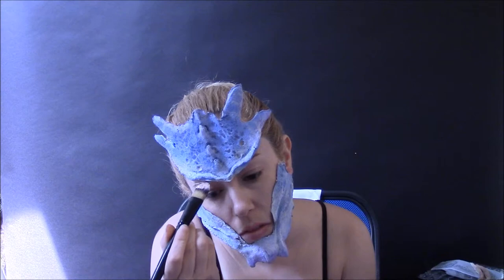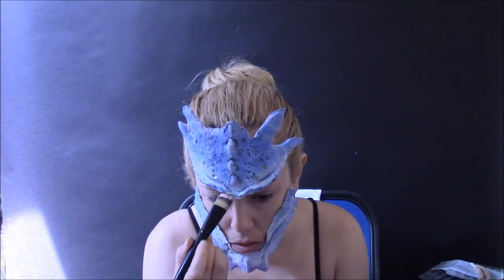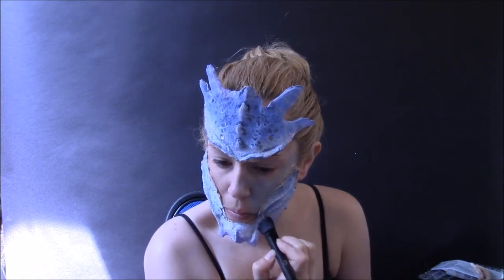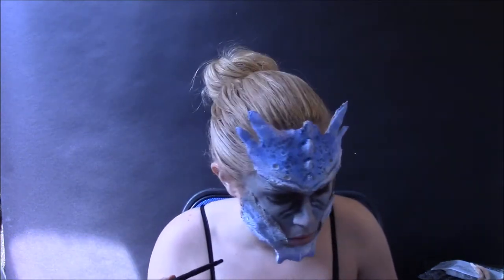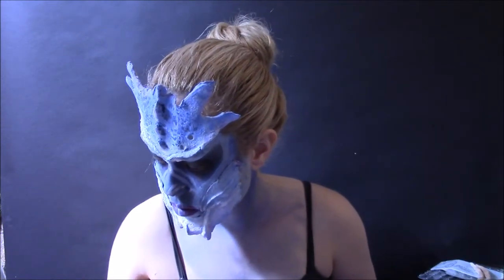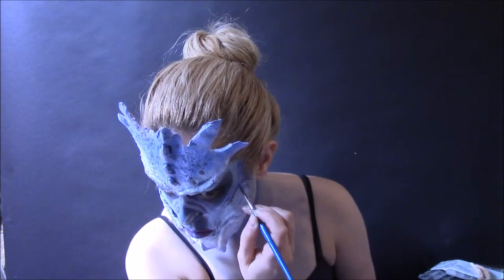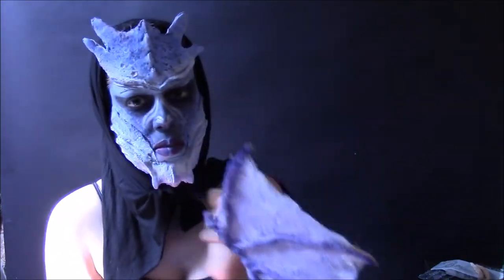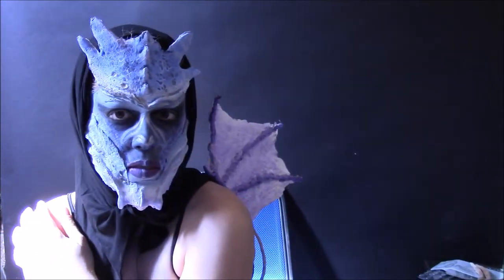Dragon Creature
In this week’s video, I share:

My first attempt at prosthetic making from scratch around 2015! This was originally my application video for FaceOff! Plaster cast of my face using alginate and plaster. Then a sculpt of my creature in clay then later into a latex cast! Painted then applied. I have gotten a lot better, but not bad for my first try!

Costume Created by: Me
Makeup/FX: Me